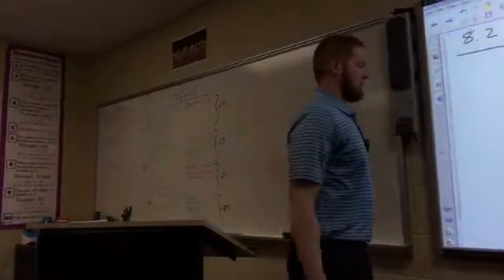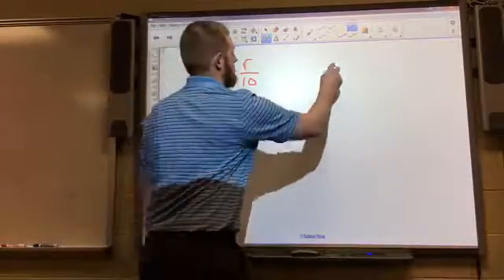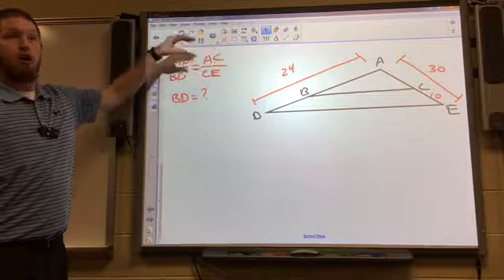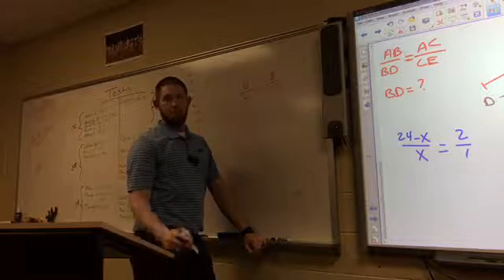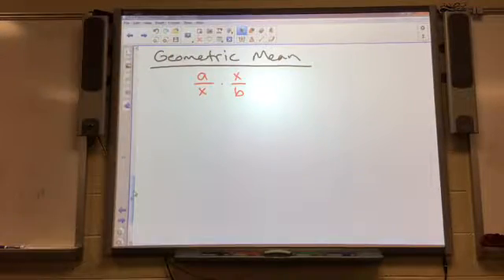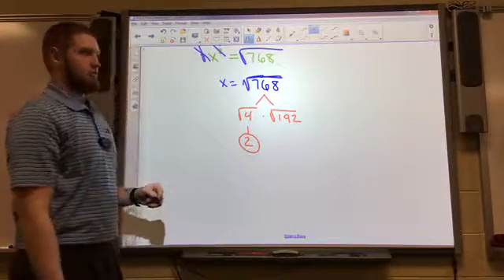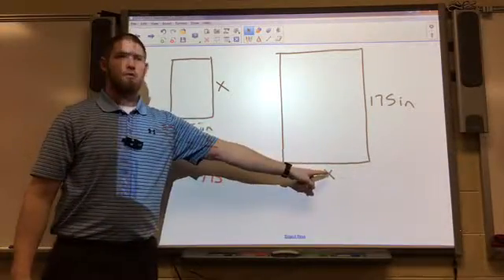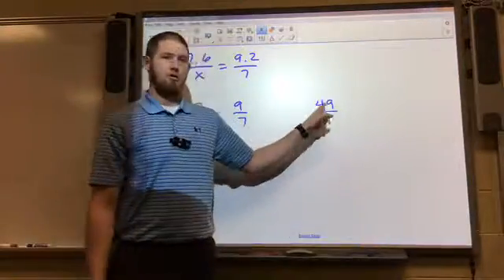Geometry-8.2 Problem Solving in Geometry with Proportions